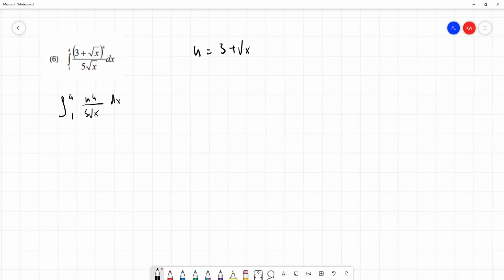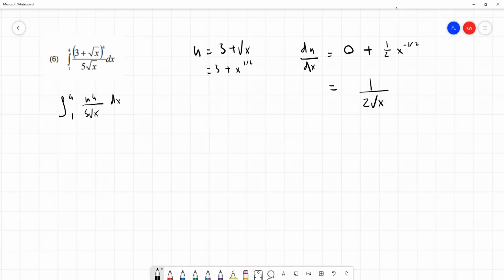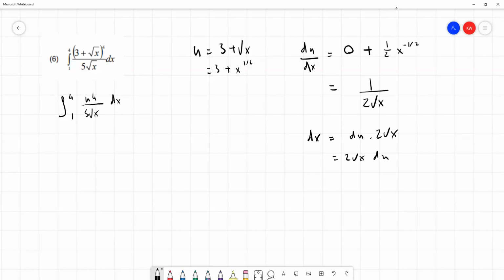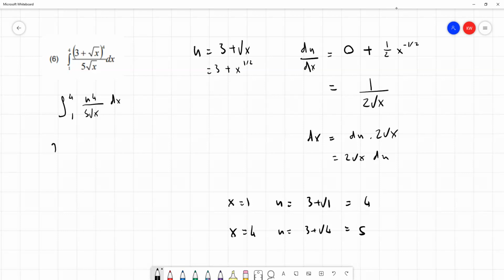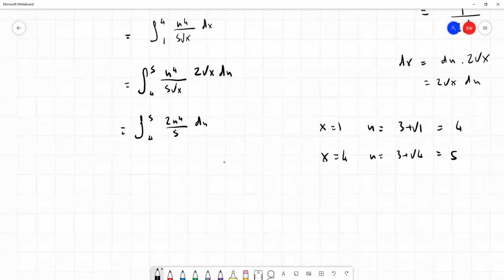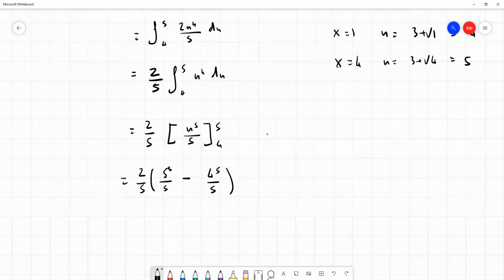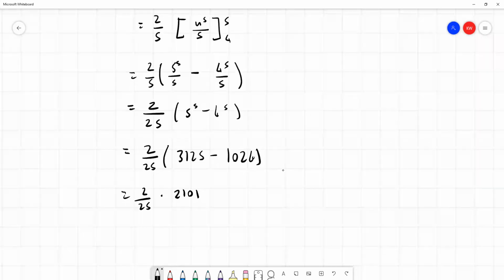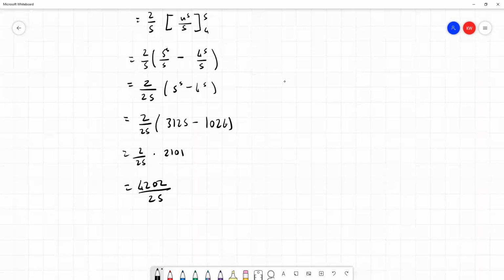Eng Maths 3 Outcome 2 Worksheet 8 Q6